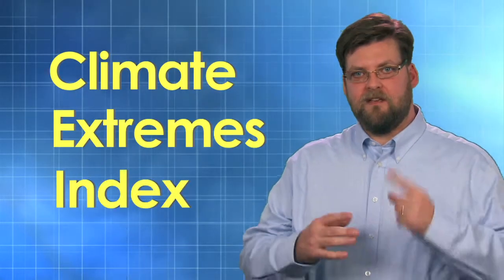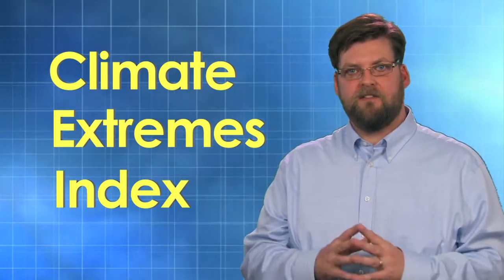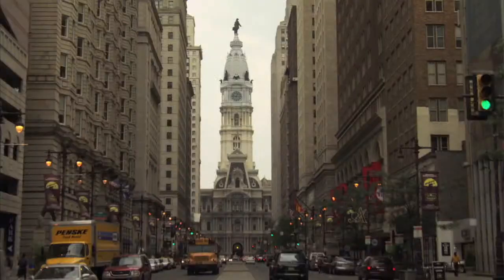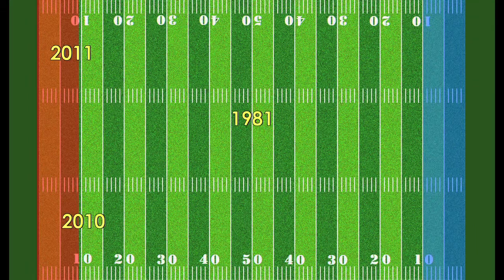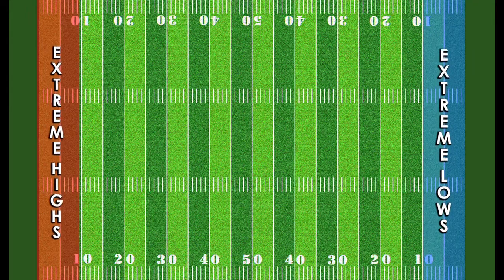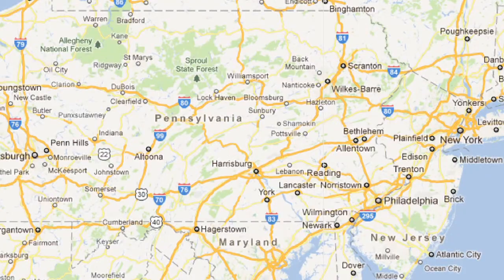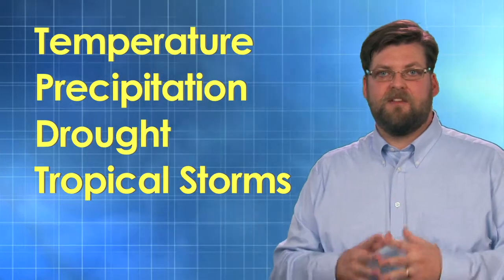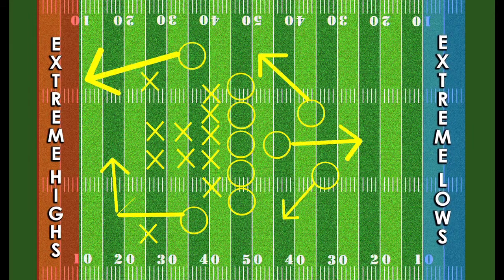Tell Me Why: The Climate Extremes Index Matters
Deke Arndt, Chief of the National Climatic Data Center's Climate Monitoring Branch, uses a football field to explain how NOAA creates its Climate Extremes Index.